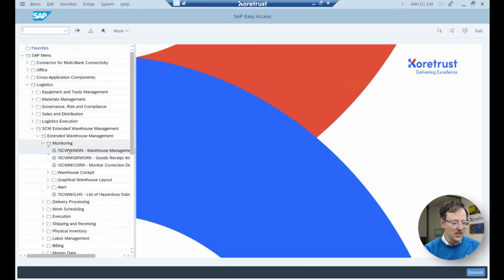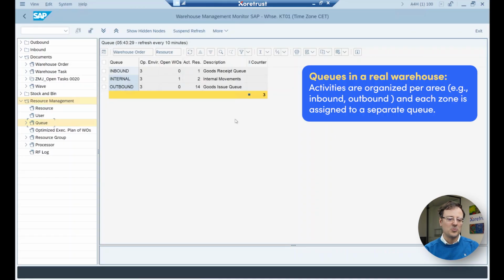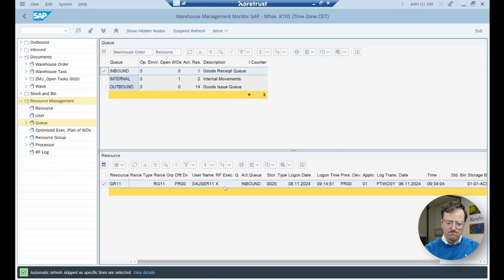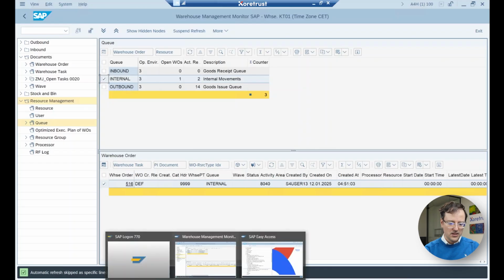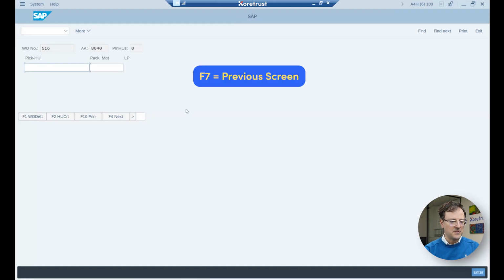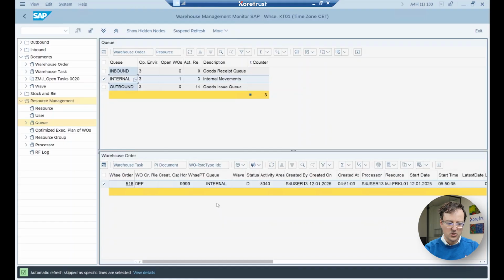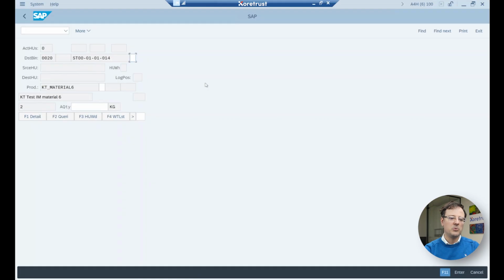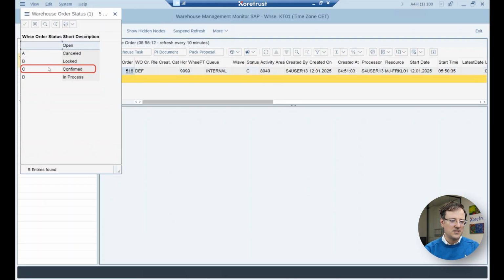SAP EWM Warehouse Orders Series #4: Execution & RF Explained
In this video, we move from theory to execution.
Let’s see how Warehouse Orders are assigned to resources and executed in RF , step by step.
This is where SAP EWM meets real warehouse operations.

Key points covered:
• How Warehouse Orders are assigned to resources
• The role of queues in execution
• Step-by-step RF execution process
• What happens when a Warehouse Order is completed
• Why “no more work found” appears

📌 Ideal for SAP EWM consultants and anyone involved in warehouse execution processes.

🚜 Understand real execution flow
📦 Connect RF with system logic
⚡ Improve operational understanding
⏱️ Timestamps
00:00 – Introduction
00:17 – Execution overview
00:37 – RF & resources explained
11:27 – Start execution
13:46 – Checking results in monitor